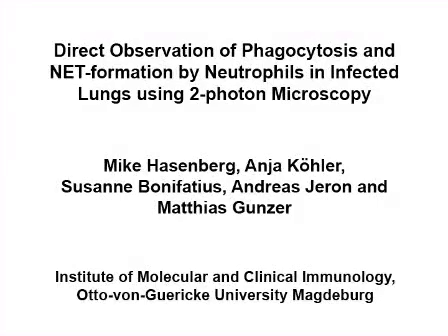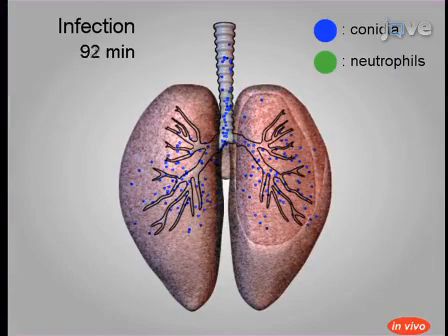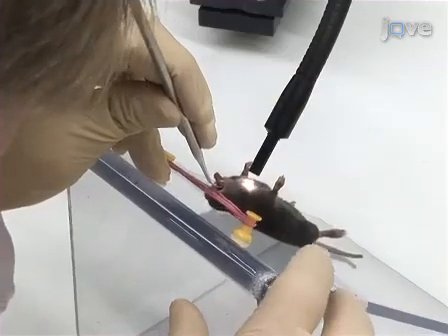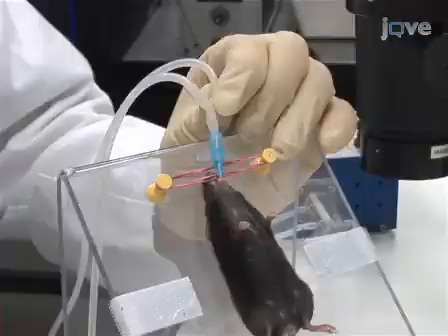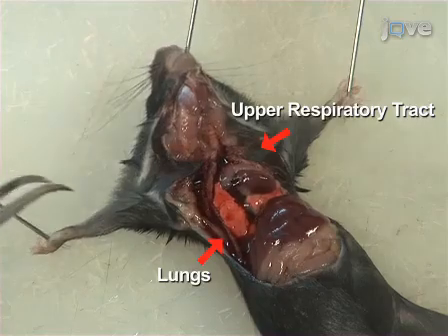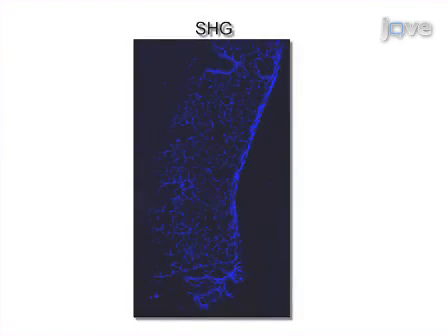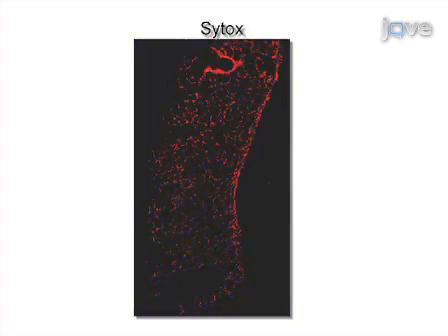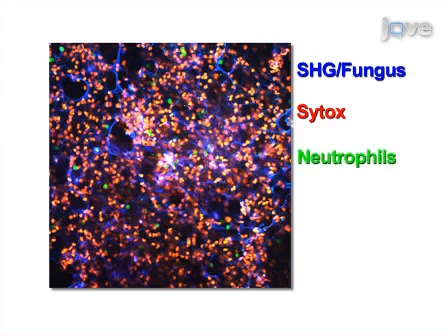Utilization of two-photon microscopy to observe phagocytosis and NET formation by neutrophils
The study of phagocytosis and the formation of neutrophil extracellular traps (NETs) in the context of lung infections has gained significant attention in recent years. Utilizing advanced imaging techniques, particularly two-photon microscopy, researchers can directly observe these critical immune responses in real-time within the complex environment of infected lung tissue. This method allows for the visualization of neutrophils as they engage pathogens, providing insights into the dynamics of phagocytosis and the subsequent release of NETs, which serve to trap and neutralize invading microorganisms.

Two-photon microscopy offers several advantages over traditional imaging methods, including deeper tissue penetration and reduced phototoxicity, which are essential for studying live tissues. By employing this technique, scientists can monitor the behavior of neutrophils in their natural habitat, revealing how these immune cells respond to various pathogens in the lung. The ability to visualize individual cells and their interactions with pathogens in situ enhances our understanding of the immune response, particularly how neutrophils coordinate their actions to combat infections effectively.

Furthermore, the insights gained from direct observation of these processes can inform therapeutic strategies aimed at enhancing immune function or mitigating excessive inflammation in lung infections. Understanding the mechanisms underlying phagocytosis and NET formation not only sheds light on the innate immune response but also opens avenues for developing targeted interventions that could improve patient outcomes in respiratory diseases. As research continues to evolve, the application of two-photon microscopy will undoubtedly play a pivotal role in unraveling the complexities of immune responses in the lungs.